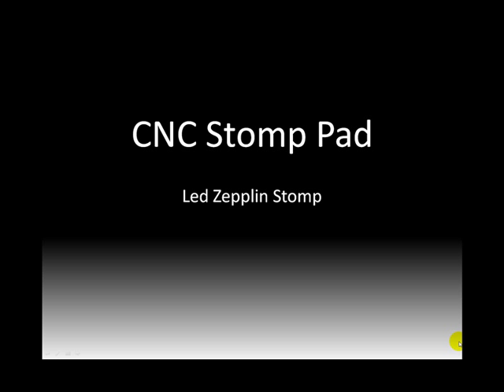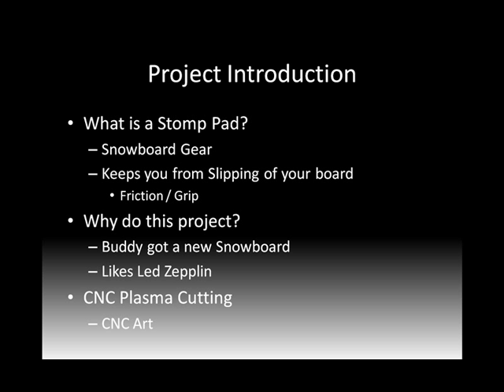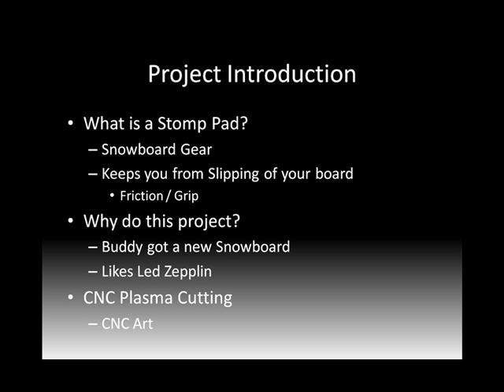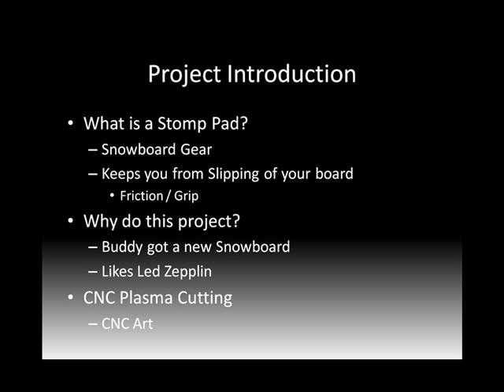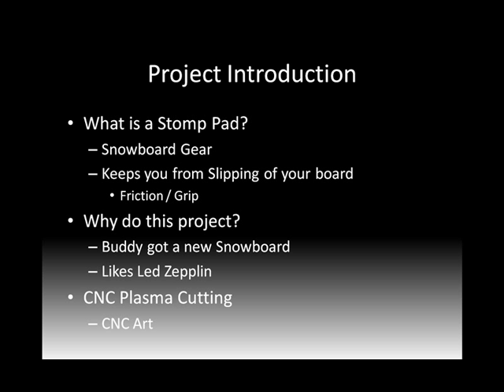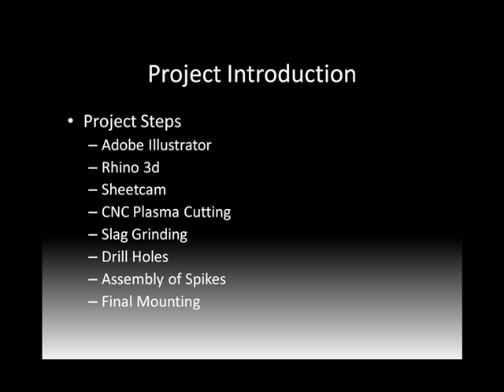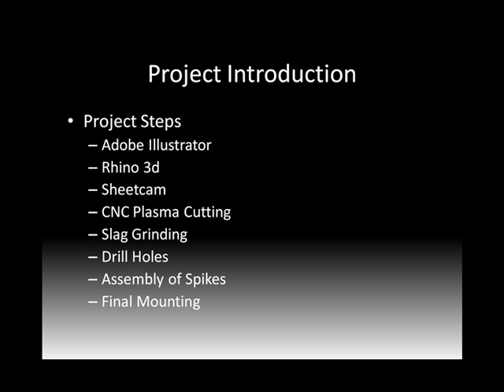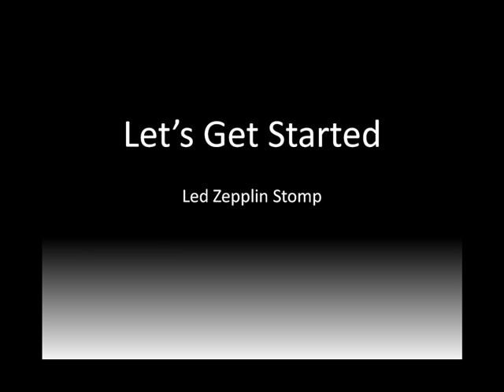CNC Stomp 1 - CNC Project Introduction - Learn CNC Cutting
CNC Project that is shot in a tutorial sequence.  It goes from the Design, CAD, CAM, Control, CNC Plasma Cutting and then final assembly.  Check out this CNC How-To.